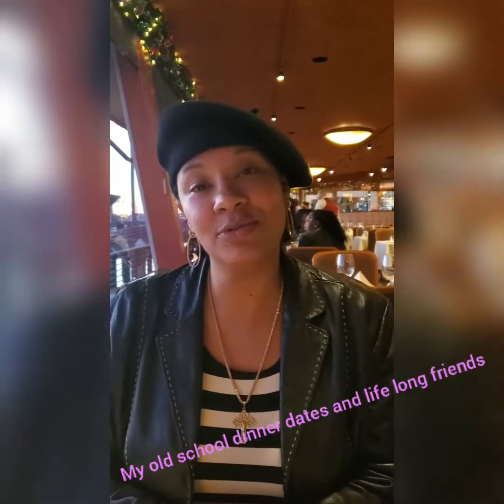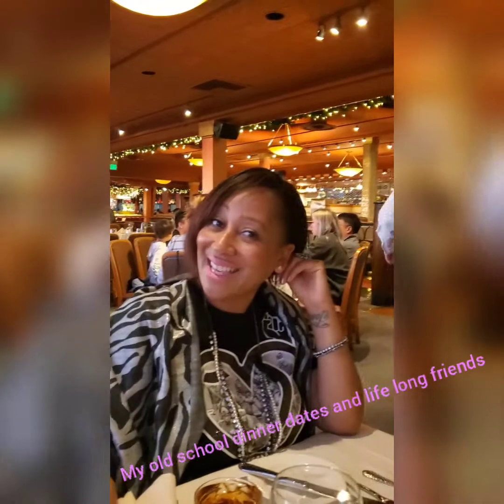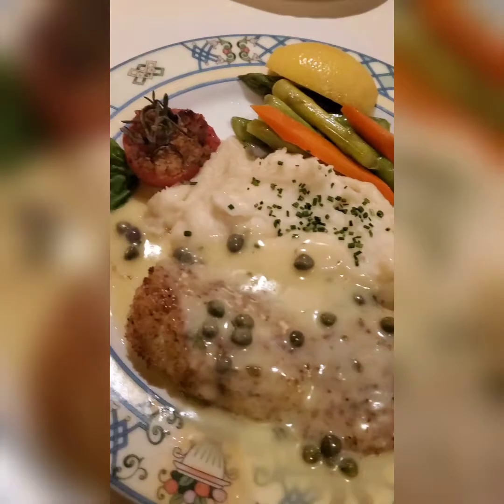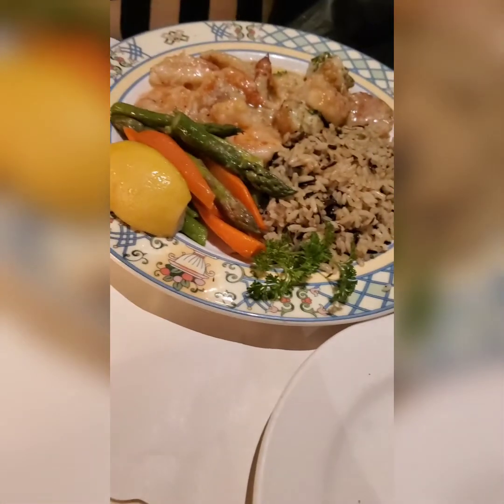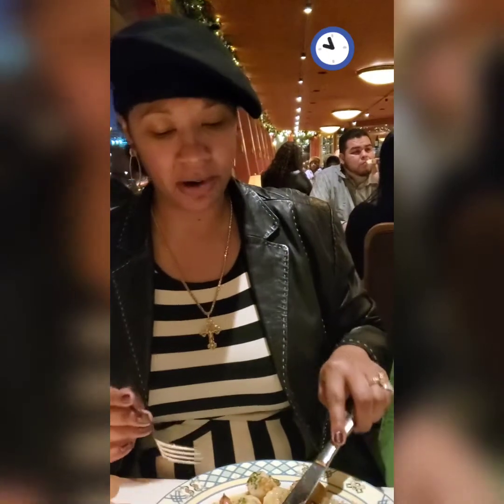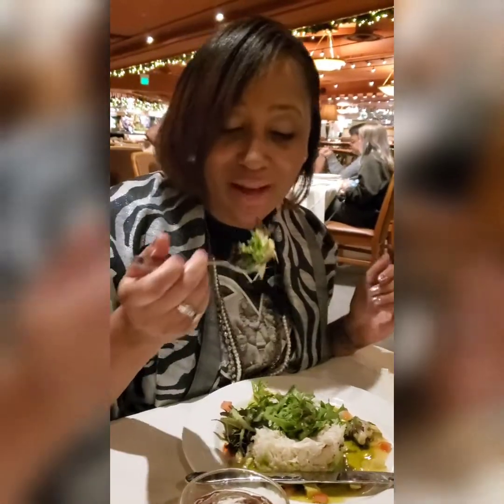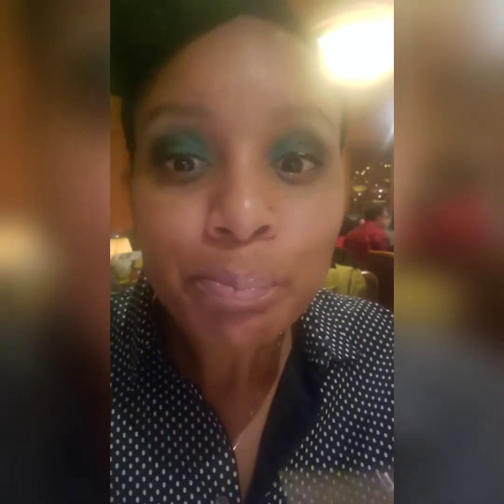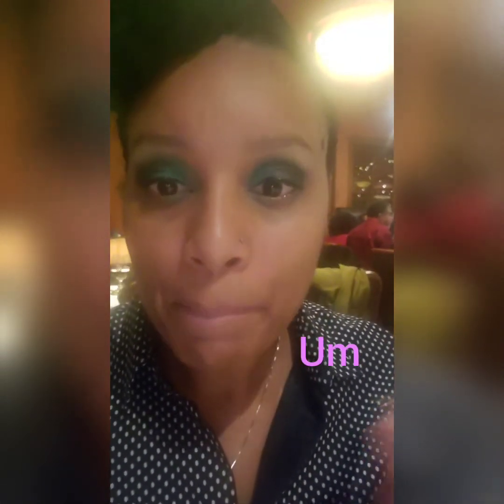Scott's Sea Food Bar and Grill, dinner with friends